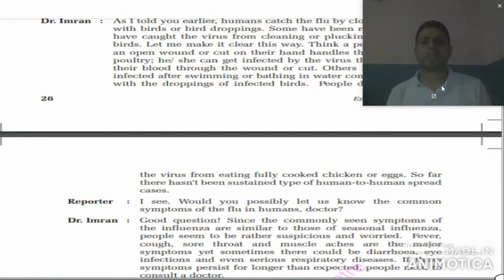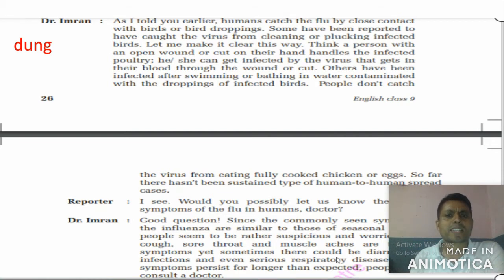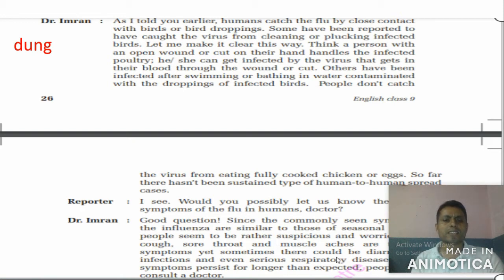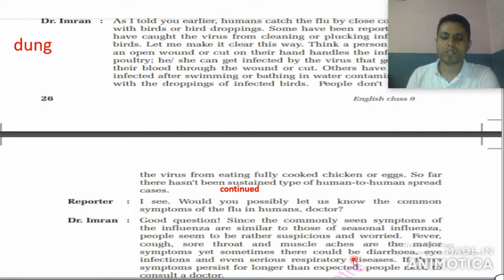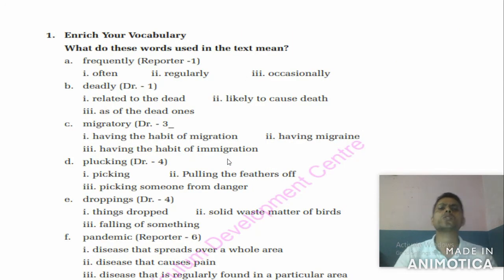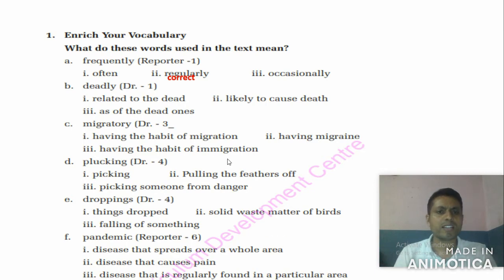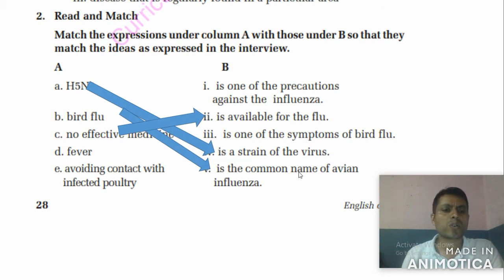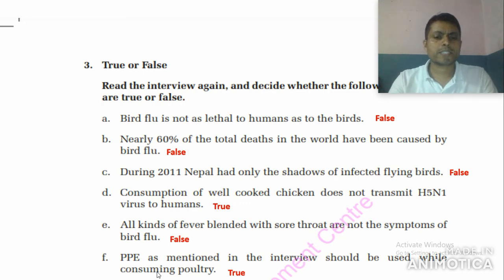Subject_English_Class_9_Unit_3(Part-2)